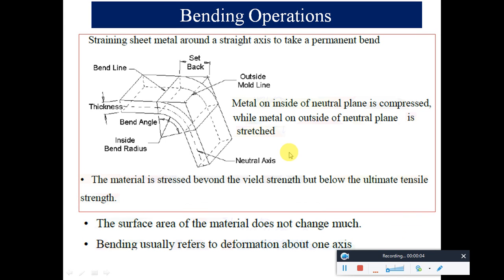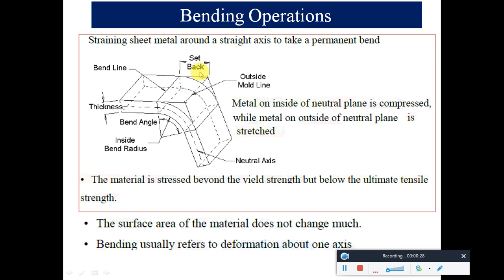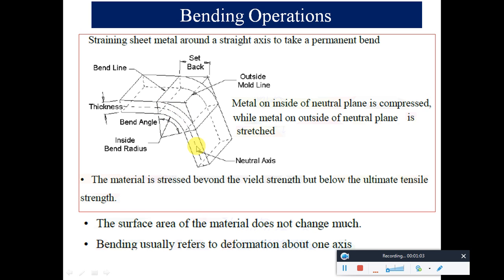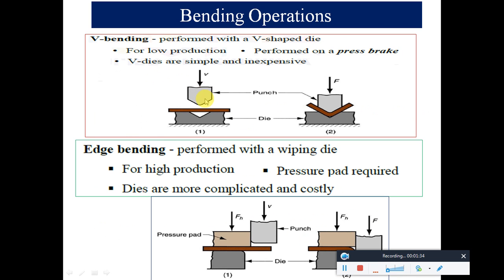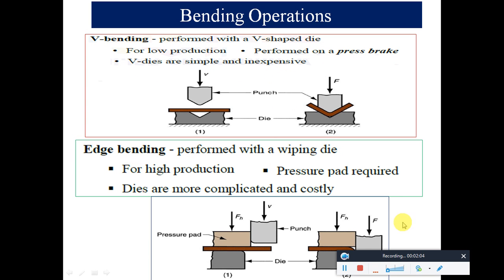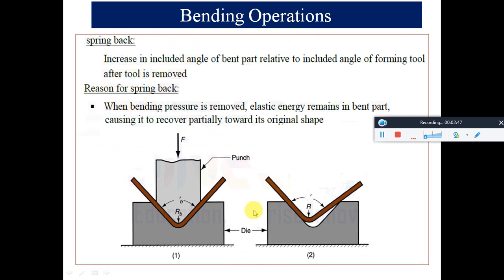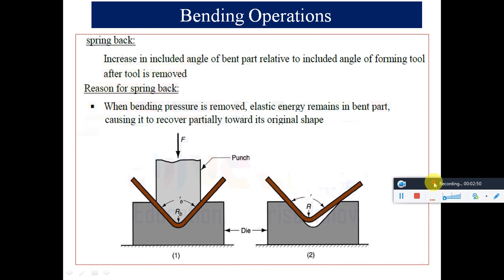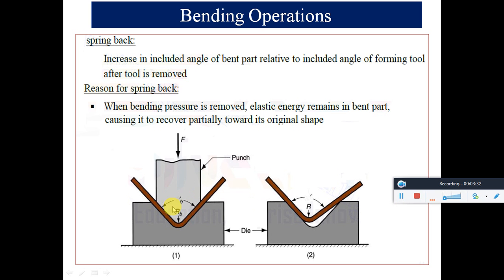Bending Operations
A. Thamarai Selvan, M.E.,